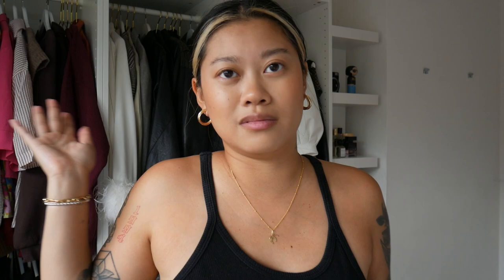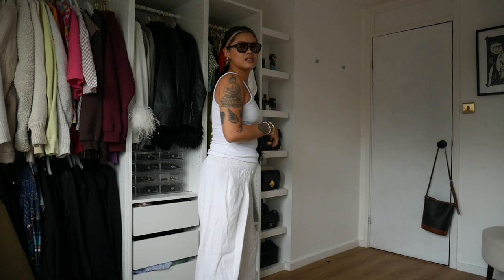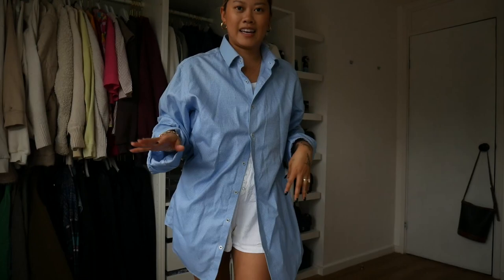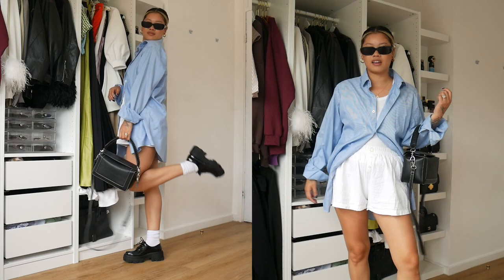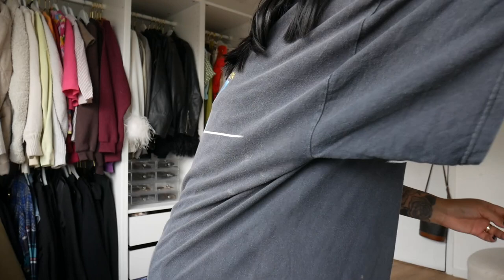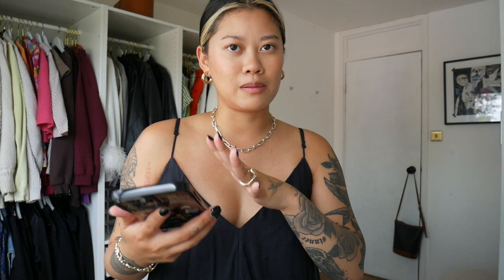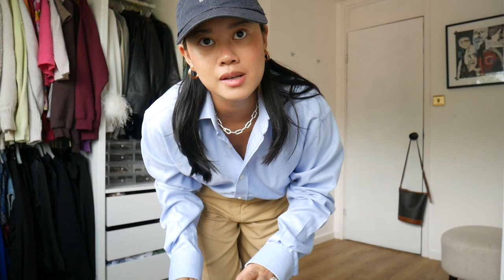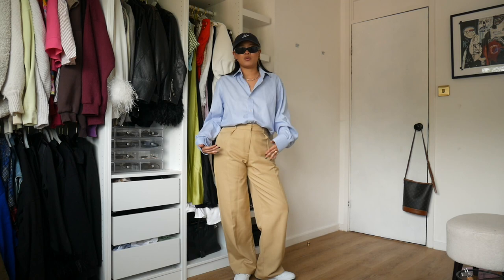RECREATING LOOKS FROM PINTEREST!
I'm a huge lover of Pinterest - no shock since I was obsessed with Tumblr back in the day. So I thought I would recreate some looks that I've been loving from there. Let me know if you love these types of videos as this was pretty fun to film.

Outfit 1
White linen trousers

White socks

Outfit 4
Blue shirt - Similar here